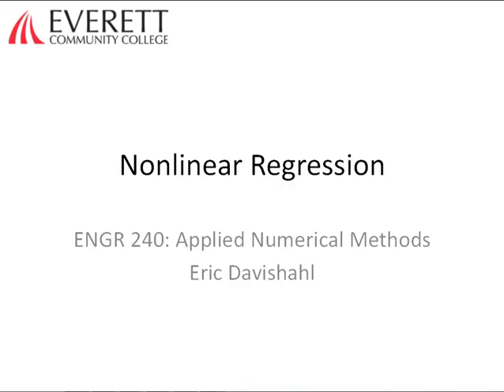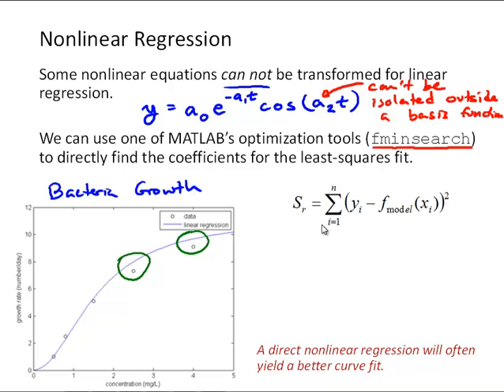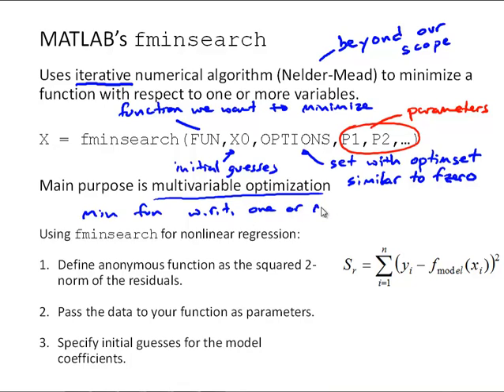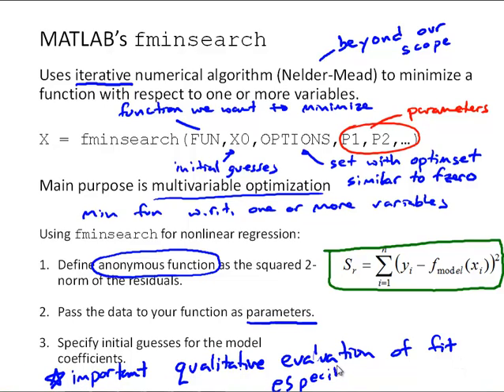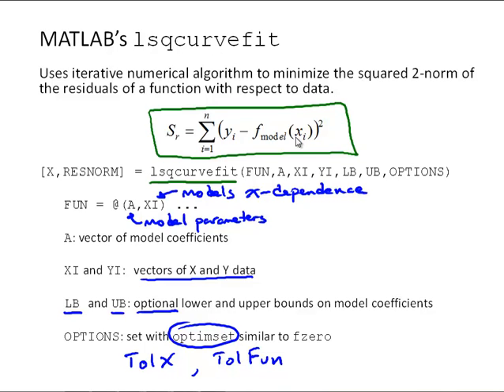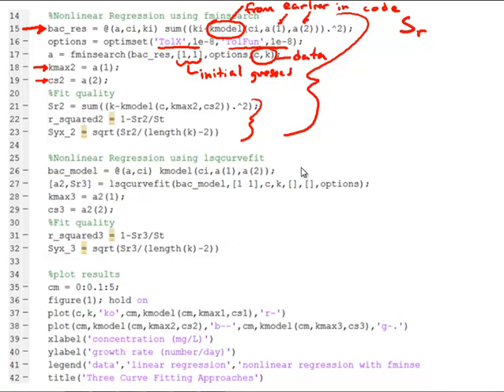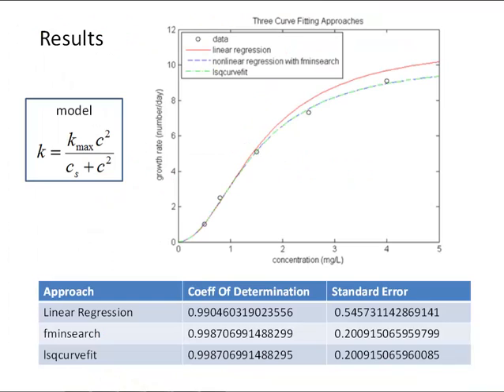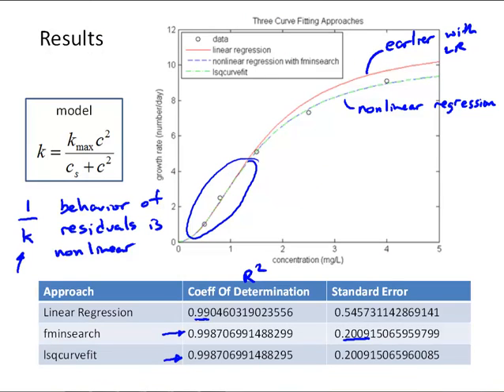NM5-8 Nonlinear Regression